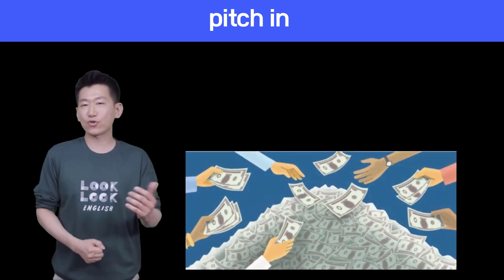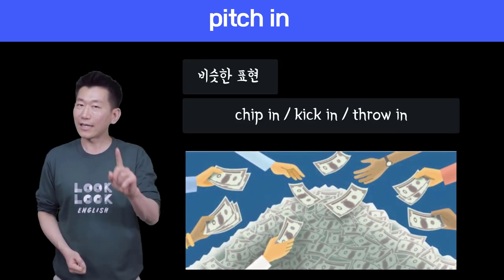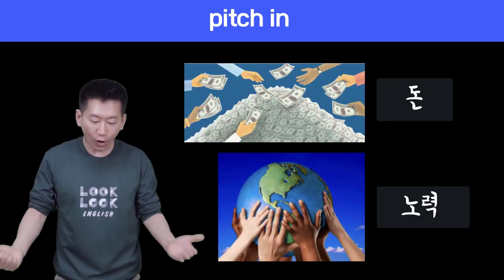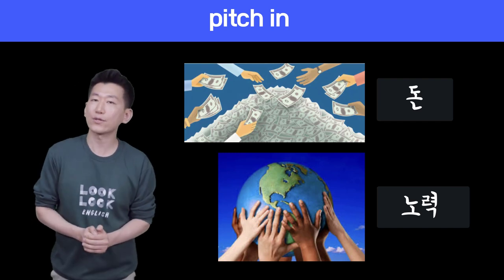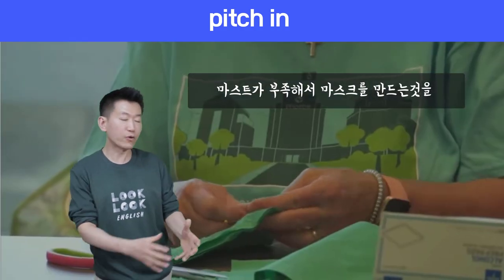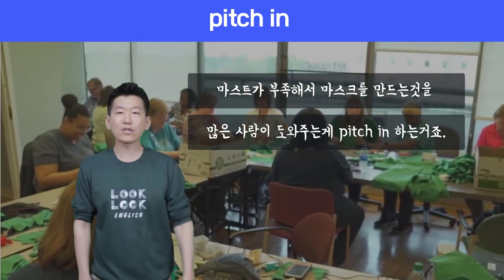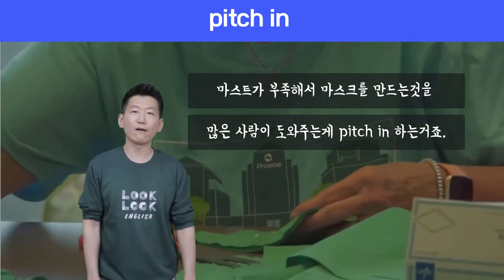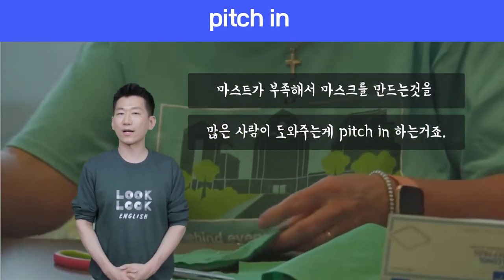🔥 원어민표현 #22.pitch in|미국영어회화100||룩룩잉글리쉬 (feat.pitch in, throw in, kick in 힘을보태다,돈을보태다 영어로)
📢   미국인들 200명 가까이 인터뷰를 하고 캘리포니아 출신의 Elliot 와 공저로 100개의 표현과 그것과 비슷한 표현 부터, 뉘앙스 모든것들을 원어민들과 강의해서 공개합니다. 또한 이 표현들이 들어가는 영상들을 직접보고 Listening, Speaking 을 동시에 발전시킬 수 있는 맛도 보시기 바랍니다.

🔨교재의 쓰인 표현을 스스로의 문장으로 만들고 첨삭을 받아보세요!
      첨삭은 우선적으로 멤버에 가입하신 분들 위주로 첨삭해드립니다.
      참고로 자세한 내용은 아래를 참고해주시기 바랍니다.

 📚 매일 쓰는 미국영어회화 100 (넥서스) 2020년
       (200명 가까이 되는 미국인들을 직접 인터뷰하고, 미국인 Elliott와 공동제작 했어요.)

📢 2020 룩룩잉글리쉬
 룩룩잉글리쉬가 새롭게 탄생했습니다. 저 혼자 운영하는 것이 아닌 다양한 프로그램을 통해서 이제 제가 시간상, 장소상 할 수 없었던 것들을 Peter, Norman, Kevin, Hana, Elliott, Aimee 등 한국을 사랑하고 오랜 경험끝에 한국인들을 많이 가르쳐본 원머민들과, 그리고 영어를 늦게 시작했지만 지금은 자신있게 영어를 할 수 있게된 저나 Kevin 등 패기와 열정으로 가득찬 선생님들과 함께 시작할 수 있게 되었습니다. 다양한 프로그램이 준비 되어있으니 꼭 들려주세요. 대형어학원 못지 않는, 오히려 더 우수한 강사분들을 초빙하고, 학생들에게 더 많은 것을 베풀고 도움을 주기 위해서 노력하겠습니다. 뿐만 아니라 온라인 과정역시 원하시는 부분은 항상 알려주시면 저의 역량이 되는 이상 도와드리겠습니다..

☞룩룩잉글리쉬 블로그 (청취,회화관련 모든 것)

룩룩잉글리쉬의 대표강의인 청취수업이 인강으로도 오픈이 되어서 먼 곳에서도, 장소와 시간제약에 관계없이 공부를 할 수 있게 되었습니다. 이 프로그램은 6년동안 운영하면서 룩룩잉글리쉬라는 브랜드를 만들어준 수업이기에 정말 자신있게 제가 소개시켜드릴 수 있습니다. 현장강의를 녹화, 편집하는 것이기 때문에 매달 강의가 업데이트 됩니다. 절대로 1,2달로 되는게 아닙니다. 습관을 만드시기 바랍니다. 자세한 내용은 을 참조하세요!